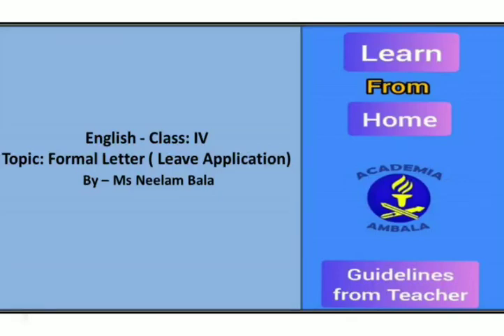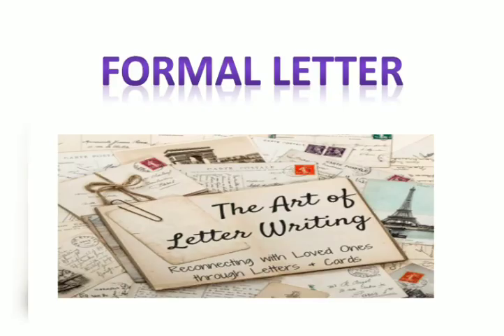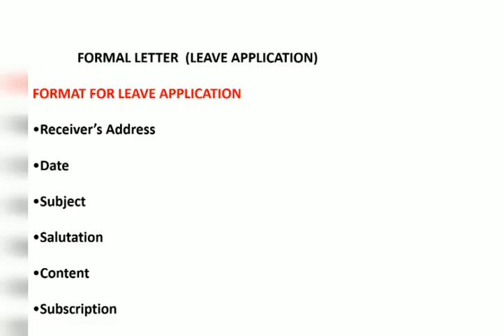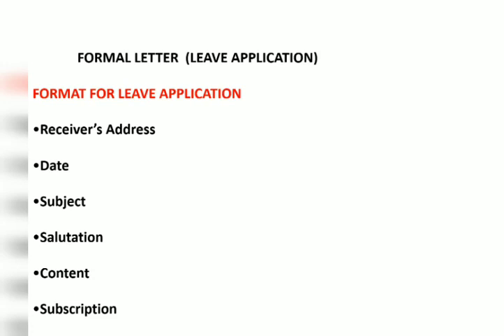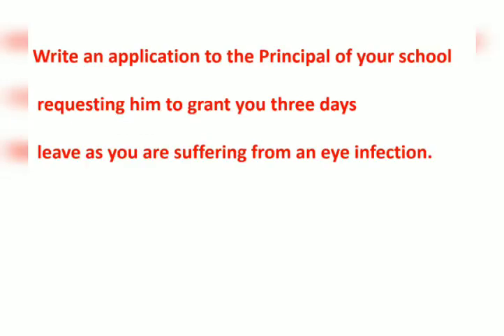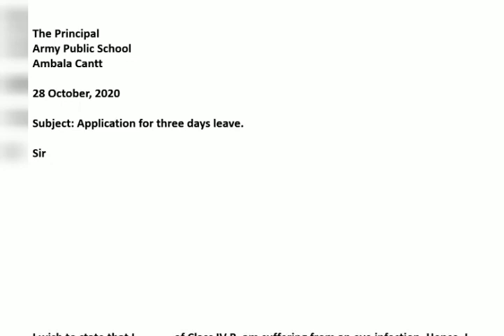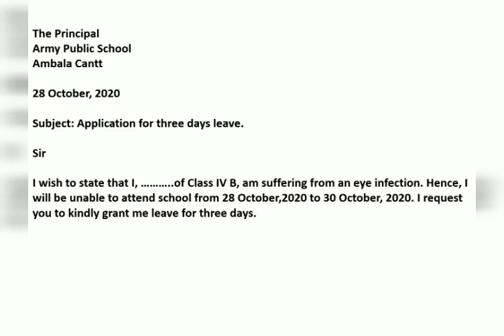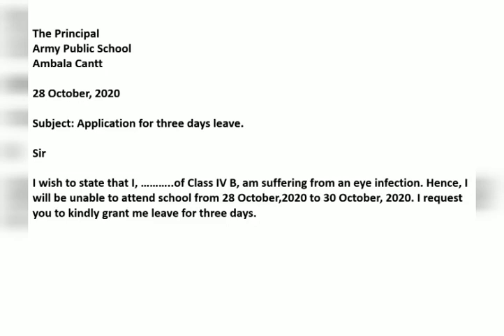English - Class IV Formal Letter (Leave Application)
By- Ms Neelam Bala